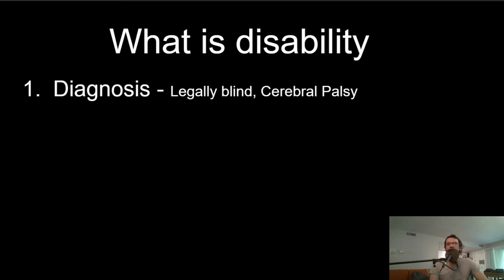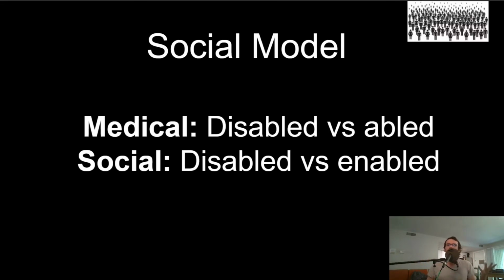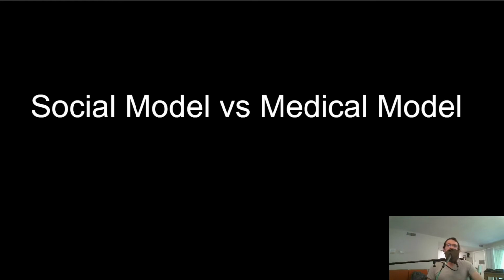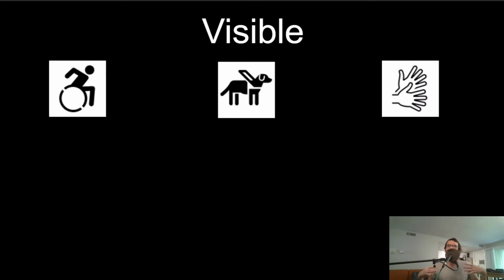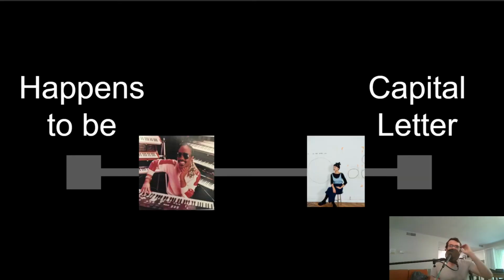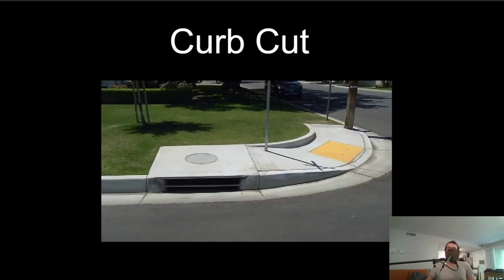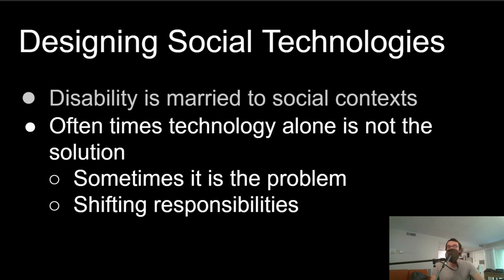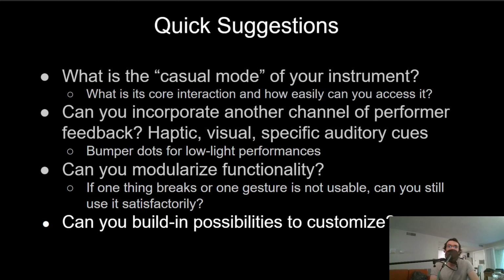Lecture 1 - A Brief Introduction to Accessible Design for Music Makers